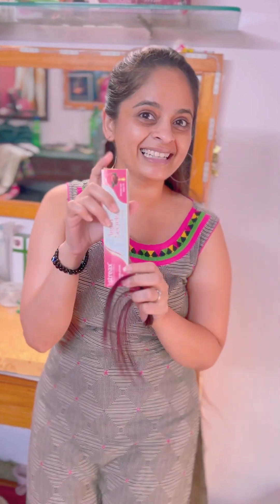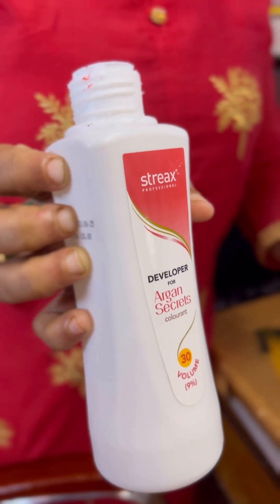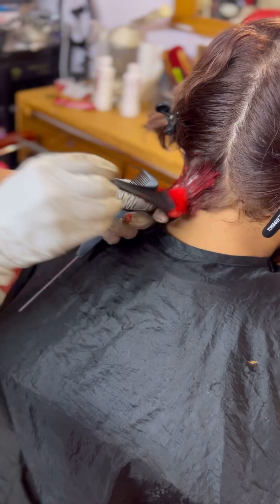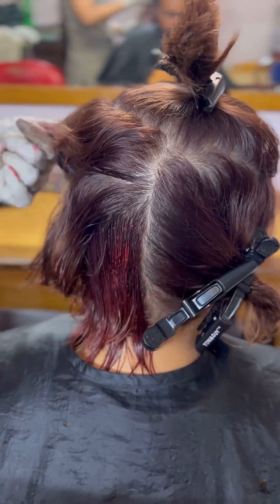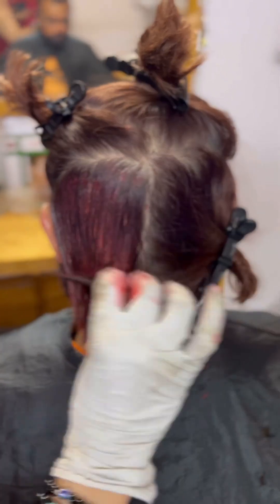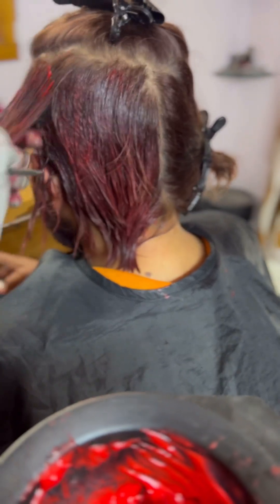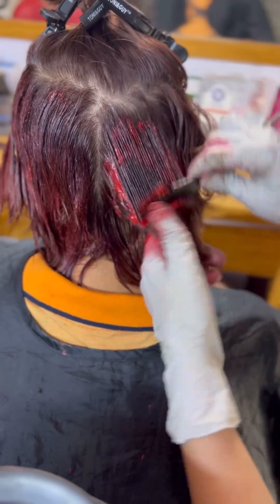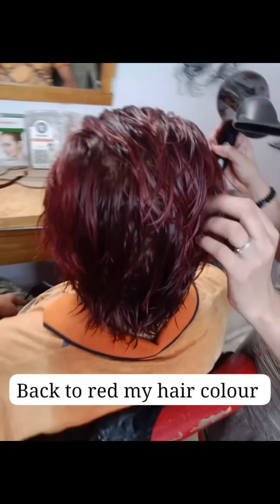Back to red my hair colour